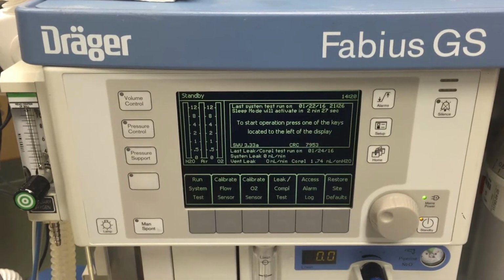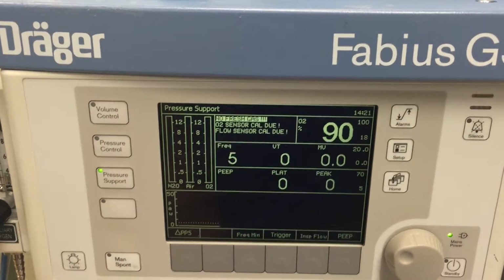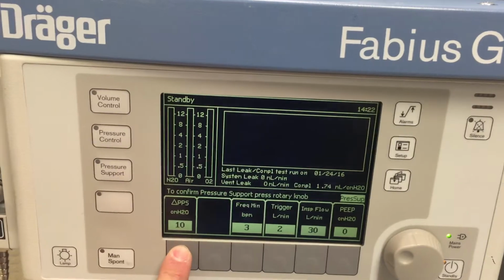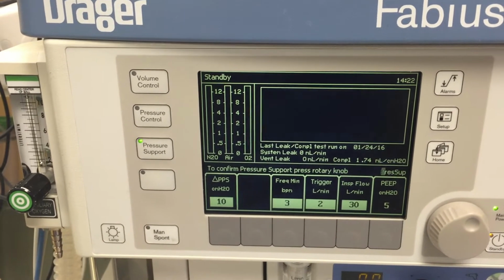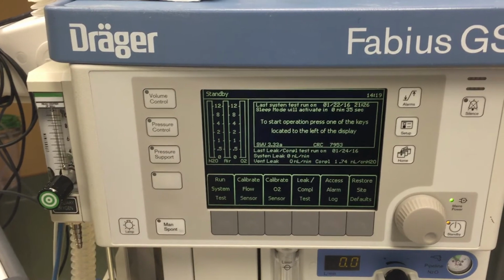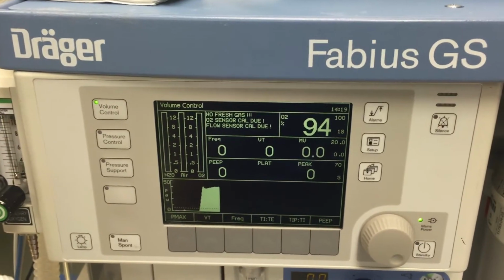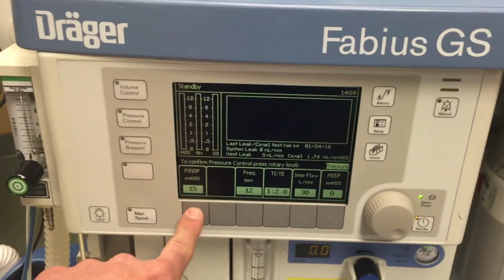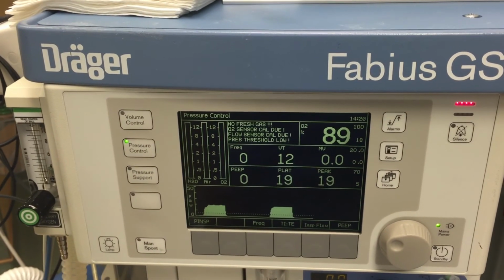How to set the Anesthesia Machine copyright RMD